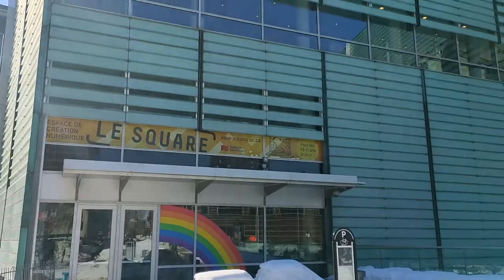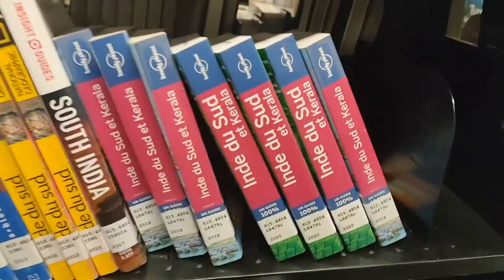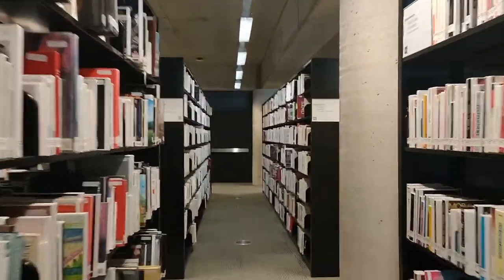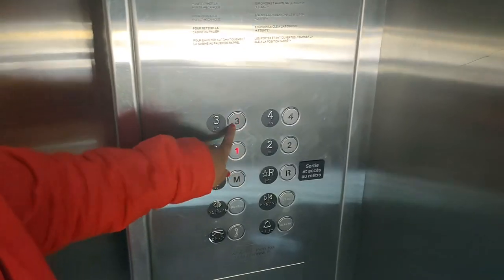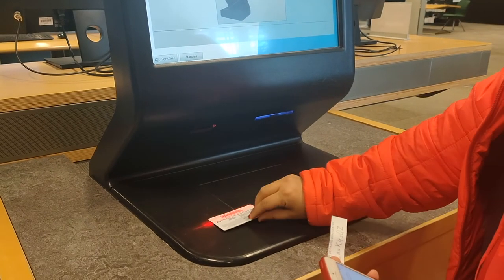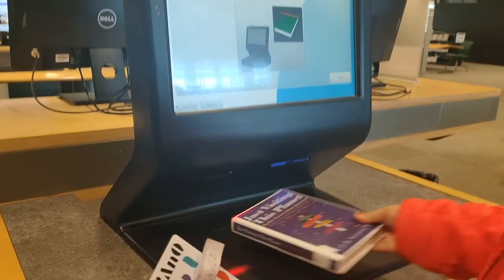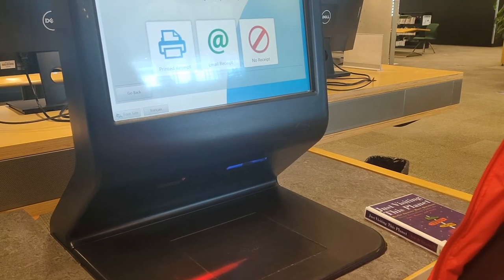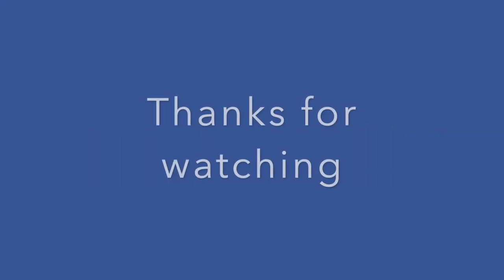How to join Grande Bibliothèque in Montreal l Get Free library card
The Bibliothèque et Archives Nationales du Québec or BAnQ is a Quebec government agency that manages the province's legal deposit system, national archives, and national library.

Here are some tips how you can start preparing for Canadian winters form India only,  and of-course it  all about saving now a days ;) and these are some things which you may buy form India for less money compared to here, check it out.
Women Thermal Top
Men Thermal Top
Women Thermal Leggings
Women Thermal Leggings
Men Thermal Set
Men Jacket
Women Jacket
Men Cap
Women cap

Thanks
IRA'S